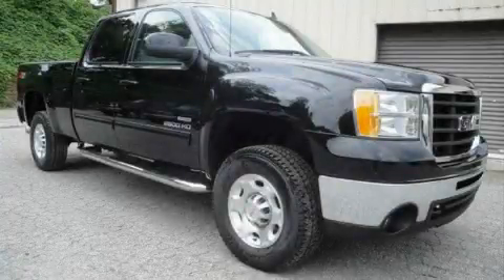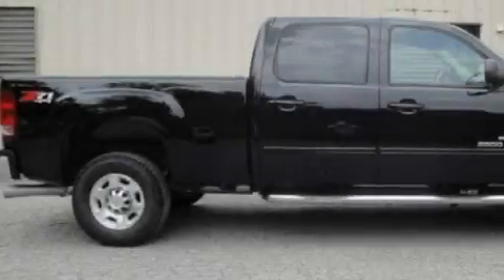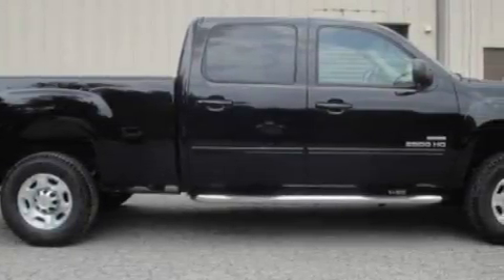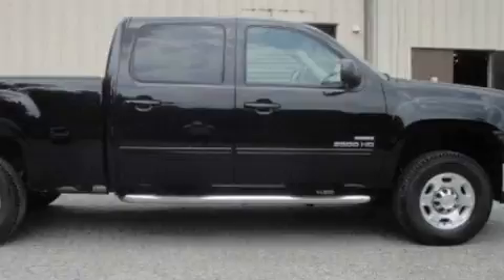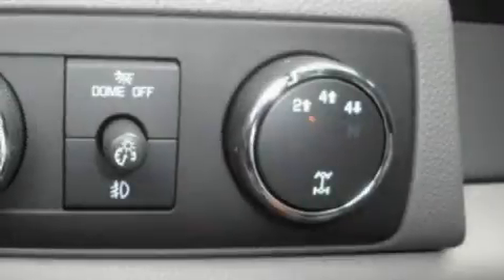2010 GMC Sierra LaGrange GA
Year: 2010
 Make: GMC
 Model: Sierra
 Engine: Turbo-Charged Diesel V8 6.6L/403
 Trans.: Automatic
 Exterior: Onyx Black
 Miles: 439
 Interior: Dark Titanium

 2010 GMC Sierra LaGrange GA